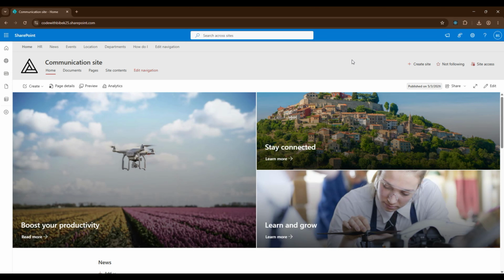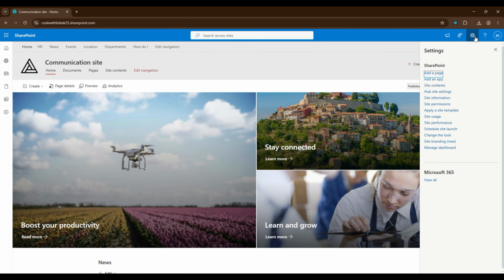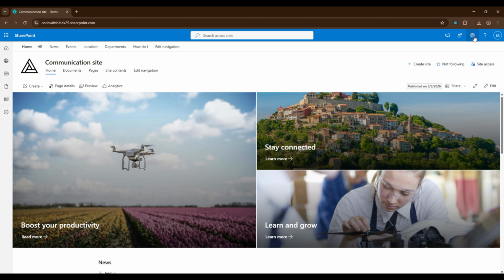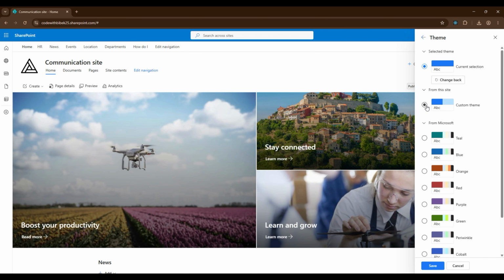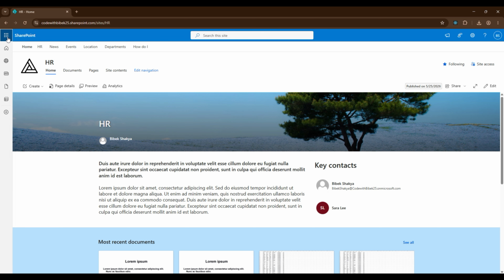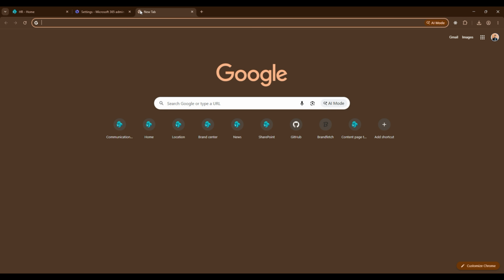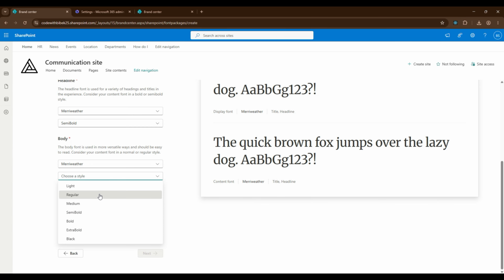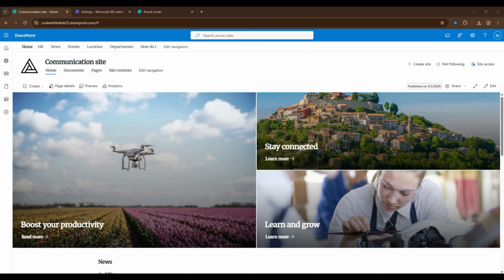SP Modern #16 - Add custom theme and font using brand center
In this video, you’ll learn how to apply a custom theme and font in SharePoint Modern using Brand Center. Discover how to customize colors, typography, and overall site branding to match your organization’s identity. Perfect for beginners and admins who want to create a consistent and professional SharePoint look.